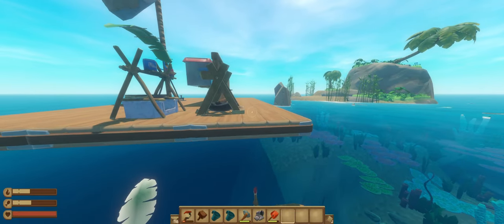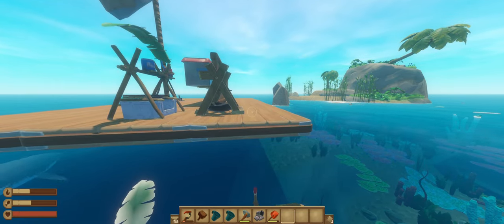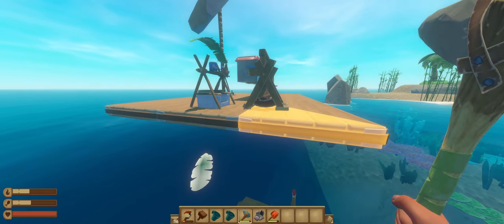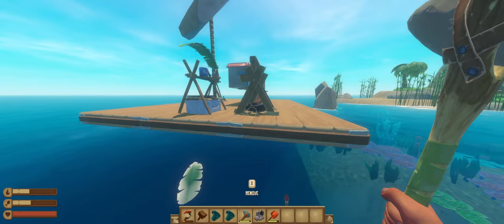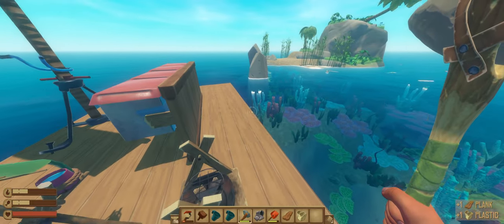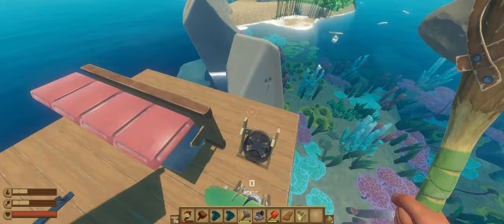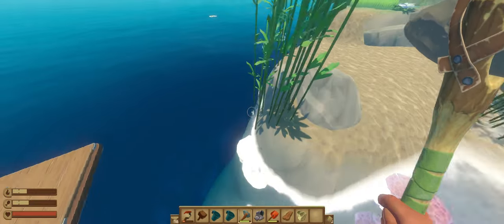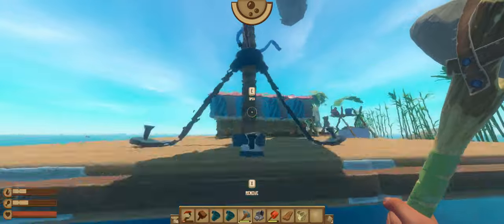Can you build a true hover raft?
Can you raft with a raft?